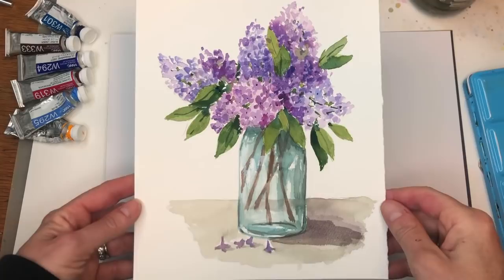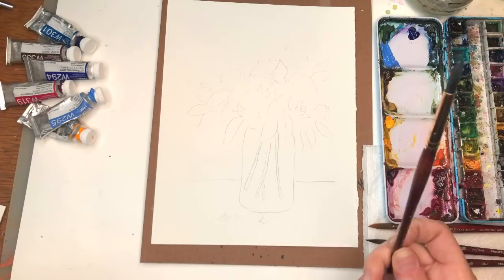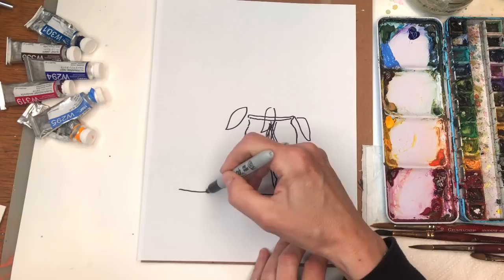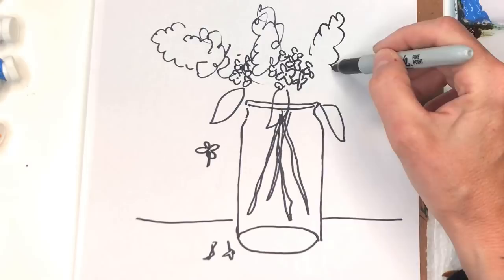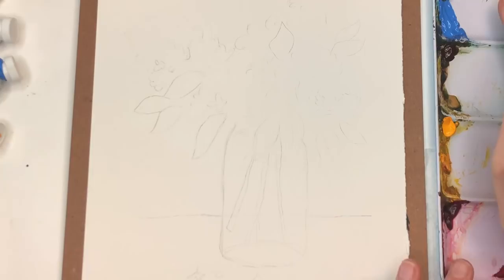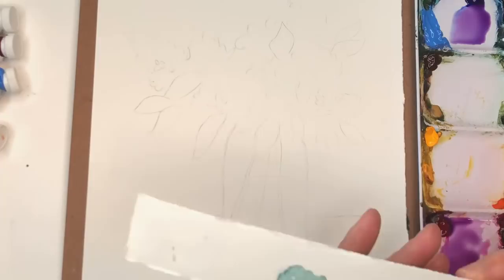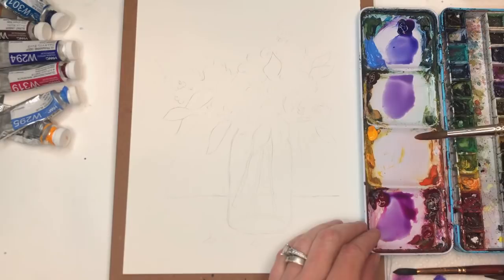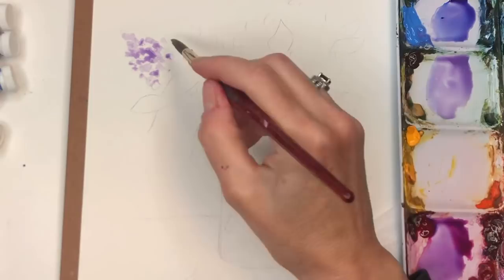Watercolor Lilac Painting for Beginners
Hey guys here is another fun Floral Friday for you Lilacs!! I go over step by step how I create this painting- if your a Patreon member you can get the traceable - if not consider joining for additional content and ad- free videos

Supplies: Supplies:
Holbein watercolor: Prussian blue,  peacock blue,,  , quinachradone magenta, cadmium yellow deep burnt umber, ultramarine blue, Paynes gray,
Princeton no. 8  Velvet touch brush, Grumbacher no. 10 round  "golden edge series "
white gouache

Ellen